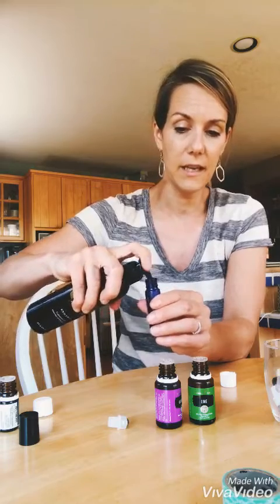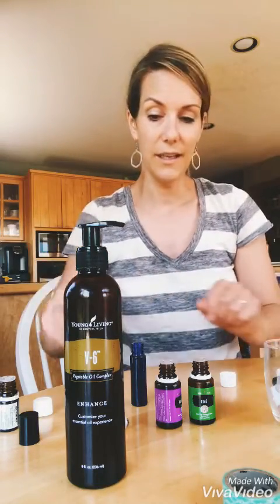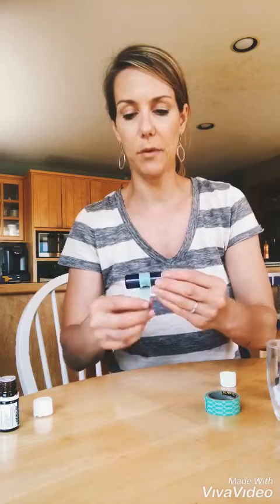How to make a roller bottle!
Make some for yourself, make some to give away. Have fun!